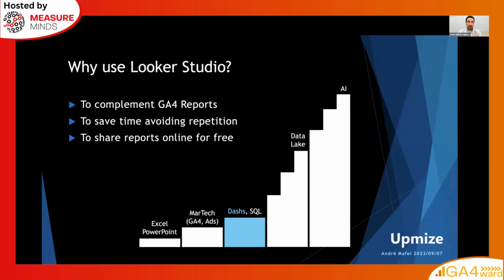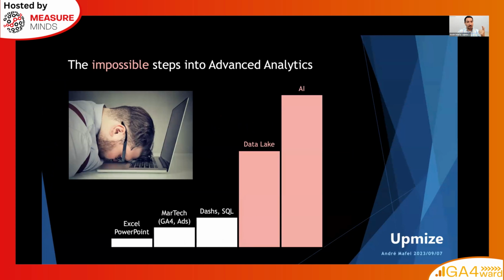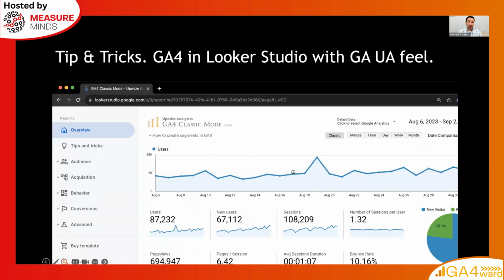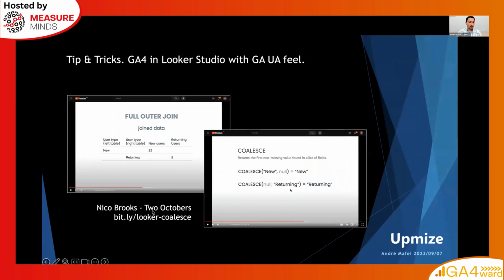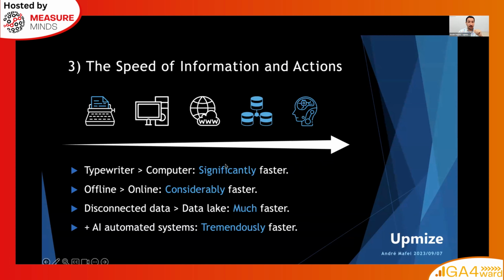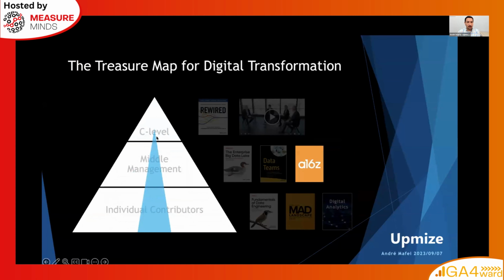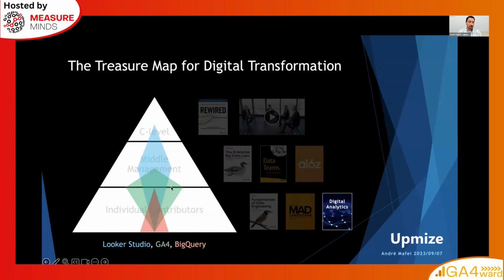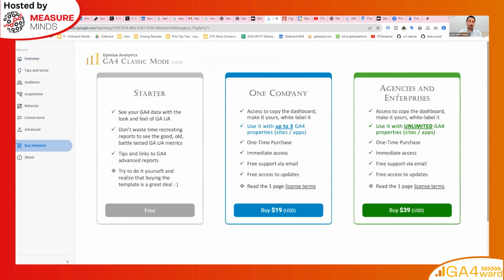André Mafei - Democratizing Advanced Digital Analytics and GA classic mode in Looker Studio.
Have you ever wondered how the pros navigate the complexities of digital analytics? Join Andre Mafei as he explores how integrating GA4, Looker Studio, and BigQuery can revolutionize the analytics landscape, allowing mid-size companies to perform analyses that were once only accessible to large enterprises.

Key Takeaways:
1. Andre's pivotal experience at Apple's HQ.
2. Tips for choosing the best digital tools.
3. An overview of LookerStudio, GA classic mode, and BigQuery.
4. The value of continuous learning with platforms like O'Reilly.
5. Insights into tech stacks from giants like Netflix.

Whether you're a data analytics newbie or a seasoned pro, Andre's got some golden nuggets for you.

👉 FOLLOW US 👈

TIMECODES:
0:00 - Why Use Looker Studio?
5:42 - Steps into Advanced Analytics
7:18 - Treasure Map Digital Transformation
8:20 - About André Mafei
12:33 - GA classic mode in Looker Studio.
20:31 - Why use GA4 + BigQuery together?
22:57 - Foundational concepts of Digital Transformation
26:28 - Resources for Digital Transformation
35:51 - Digital Analytics' place in Digital Transformation
36:56 - O'Reilly Learning
39:34 - Closing Remarks